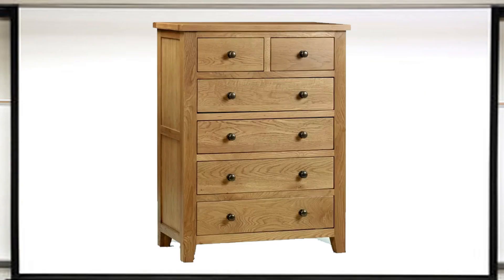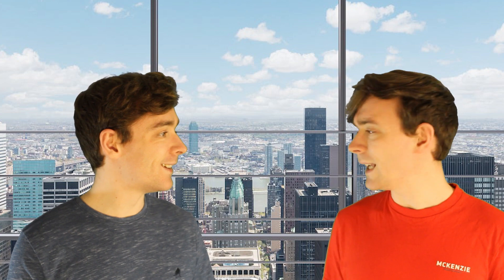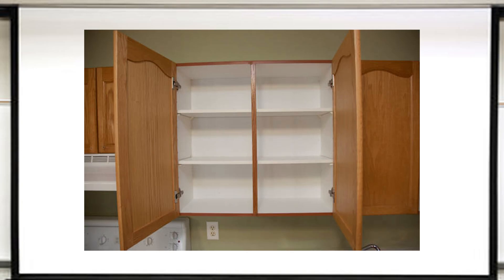When People Named Furniture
We have all looked at furniture and been like...thats a weird name?!